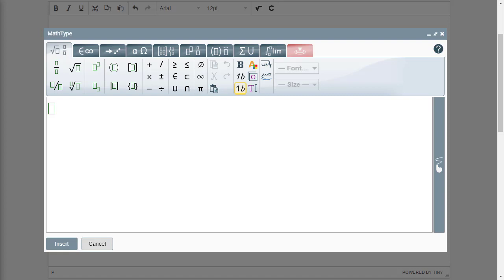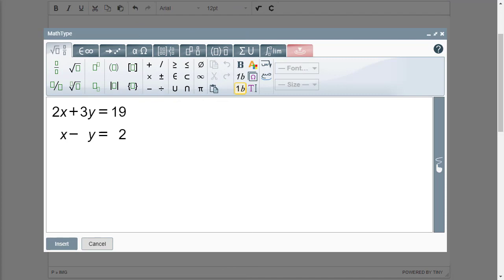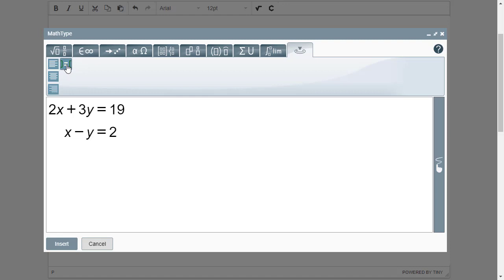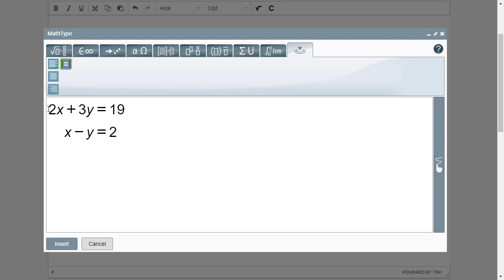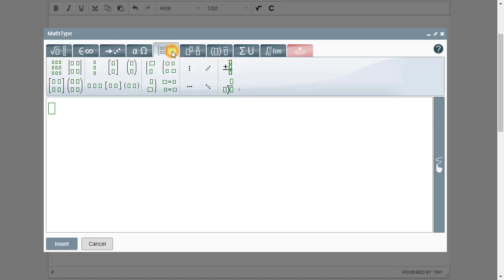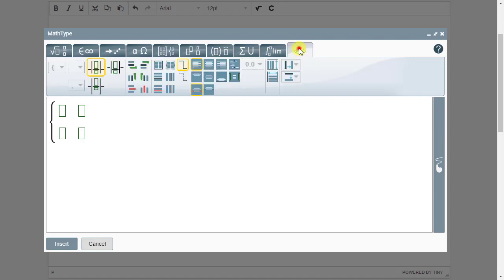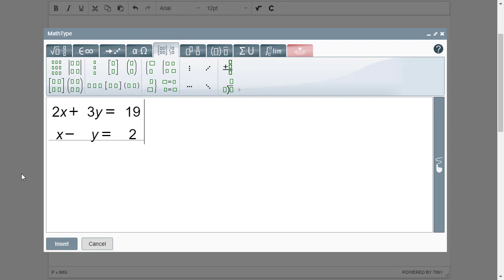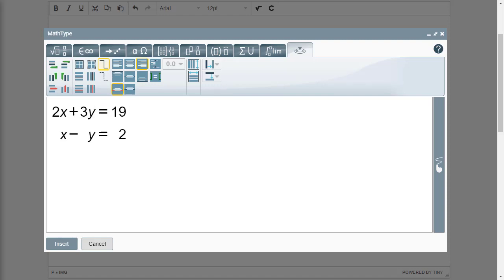MathType web interface tutorial 4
Discover the game-changing functionality of MathType's contextual tab, a dynamic toolbar that adapts instantly to your mathematical editing needs. Learn how this intelligent feature provides specialized buttons and options that streamline your equation creation process with unprecedented ease and precision.

Explore how the contextual tab transforms your mathematical writing experience, offering context-specific tools that make complex equation formatting simple and intuitive. From matrices to advanced mathematical structures, you'll unlock new levels of efficiency in your document preparation.

Whether you're a student, educator, or professional, this tutorial will help you leverage MathType's most powerful hidden feature and elevate your mathematical communication skills.